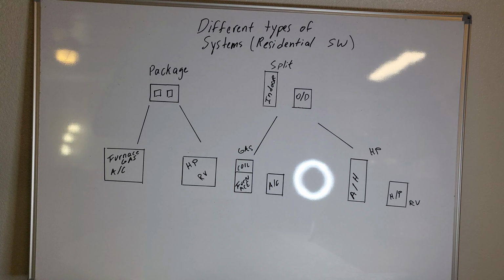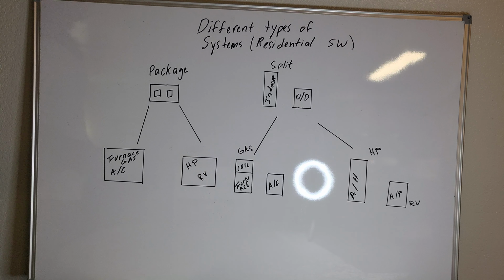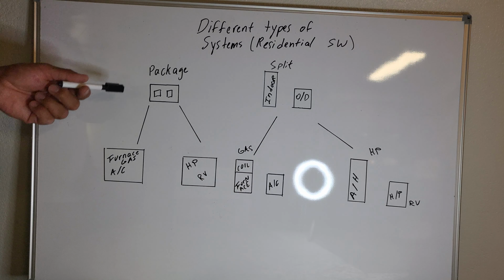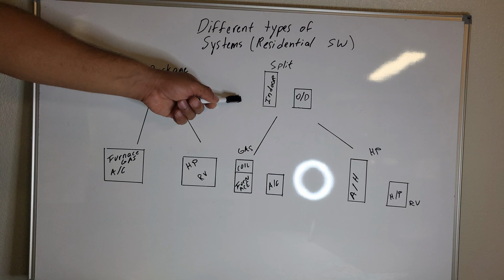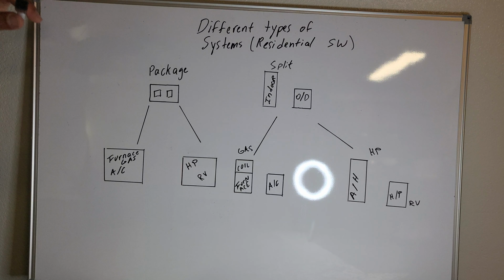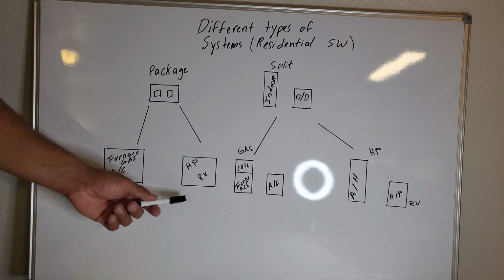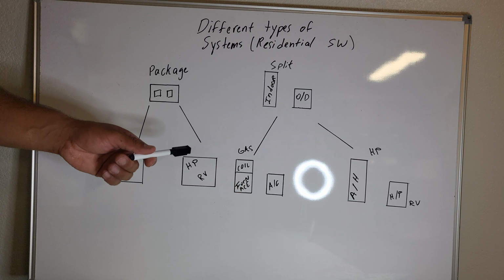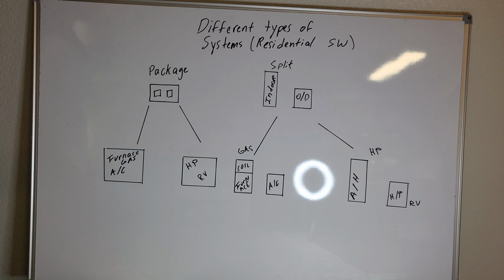DIFFERENT TYPES OF HVAC SYSTEMS (MOST COMMON IN THE SOUTHWEST) HVAC TECHNICIAN PHOENIX ARIZONA